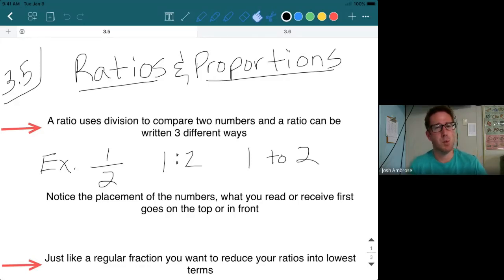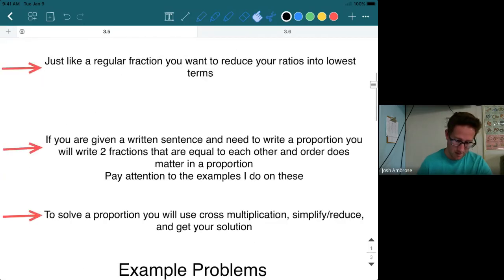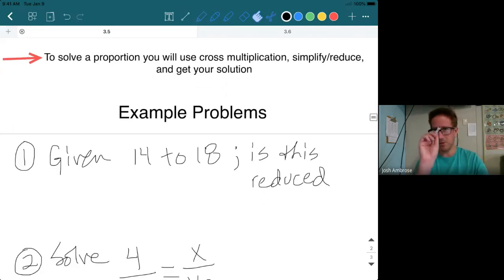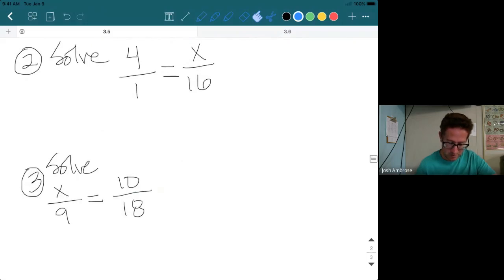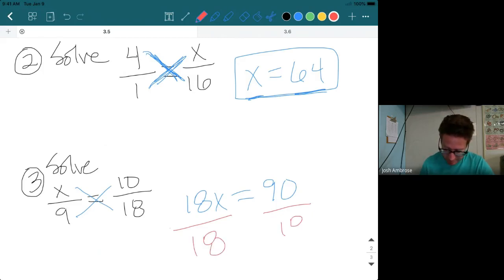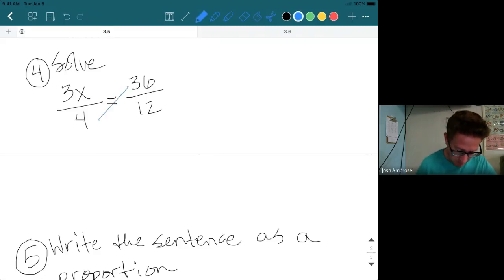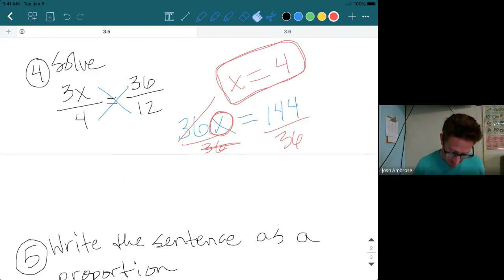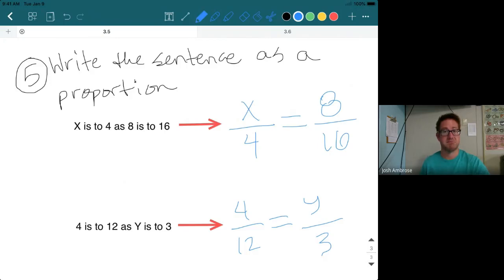ALG. 1---3.5--NOTES AND EXAMPLES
Stay motivated, you guys got this!!